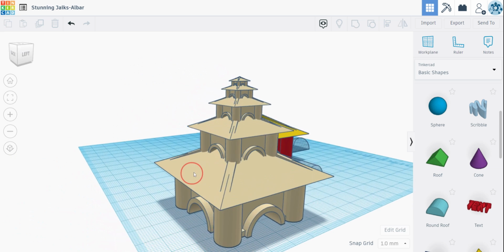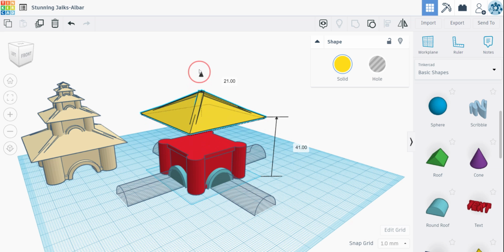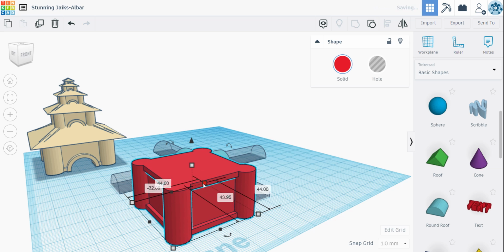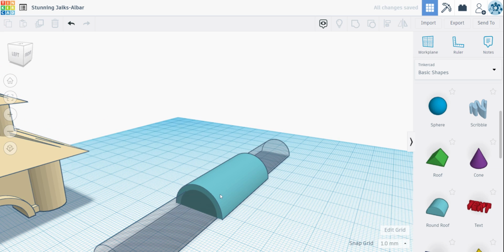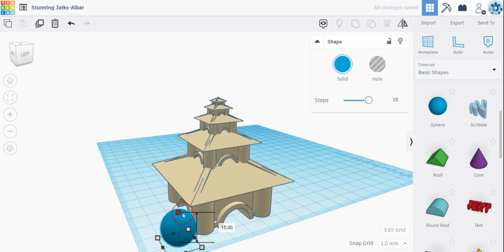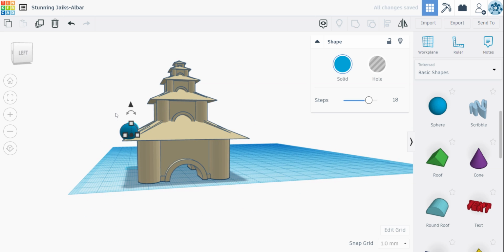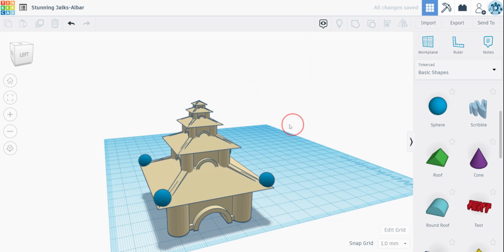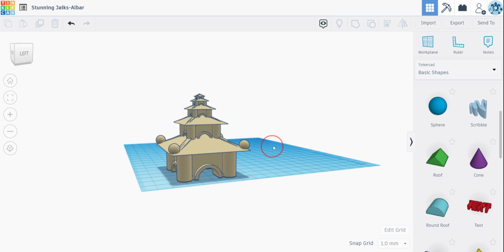Adding Decorative Touches to Basic Pagoda